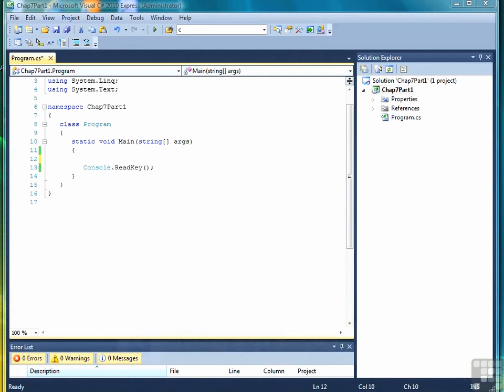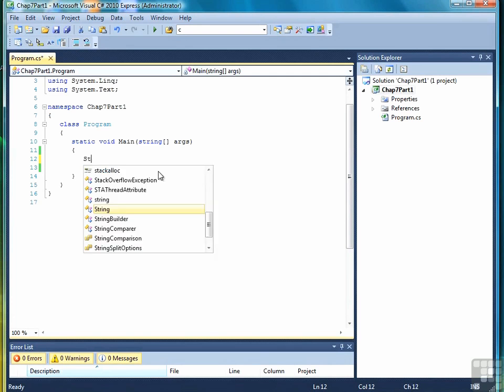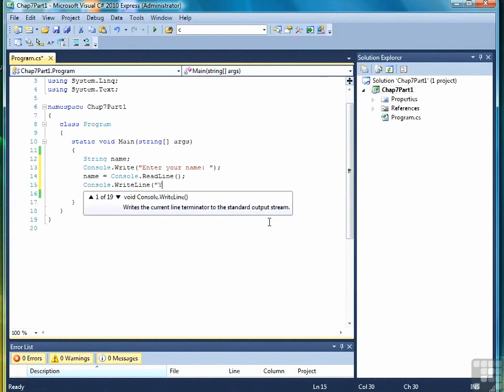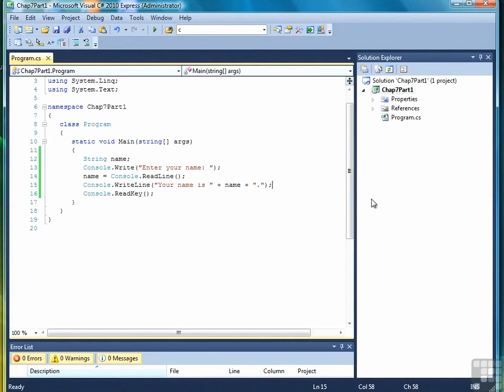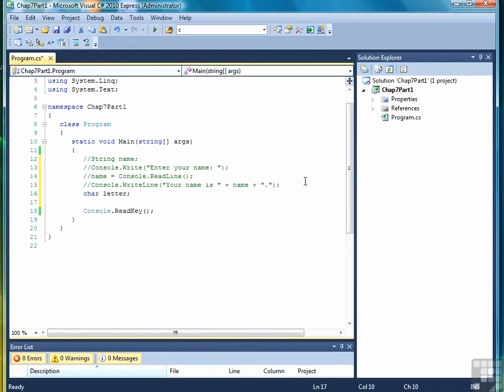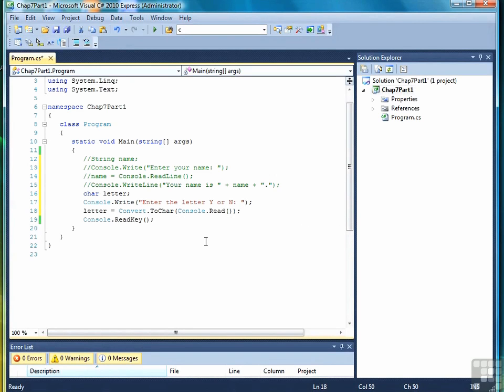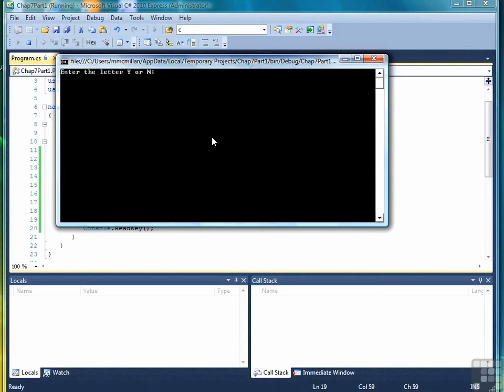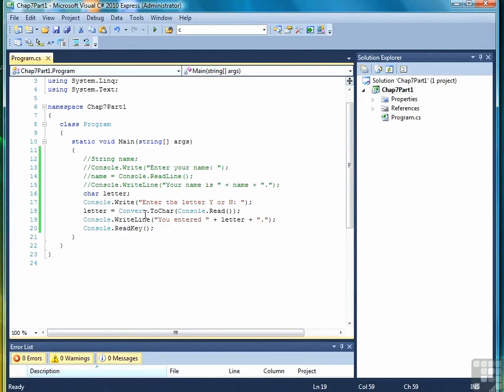C# Tutorials For Beginners-701: String